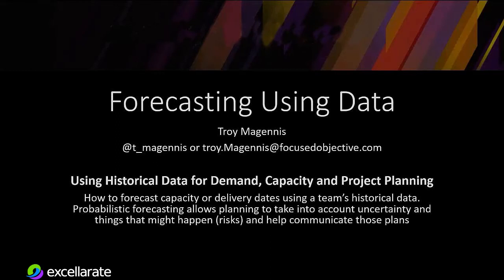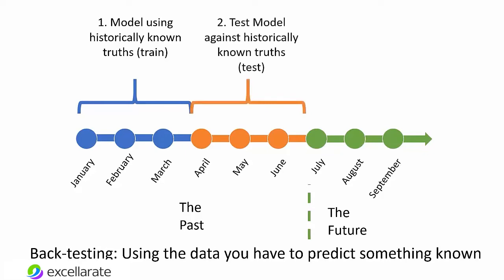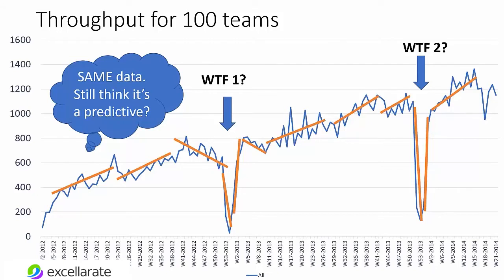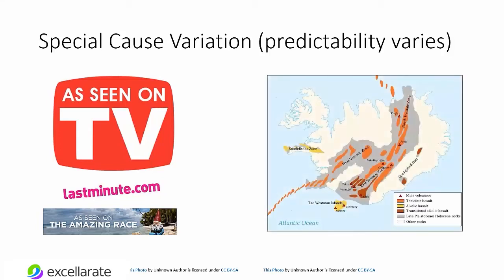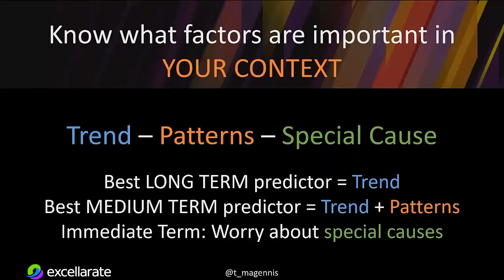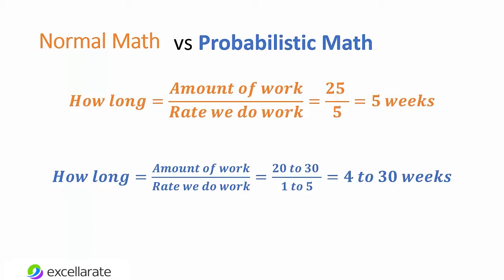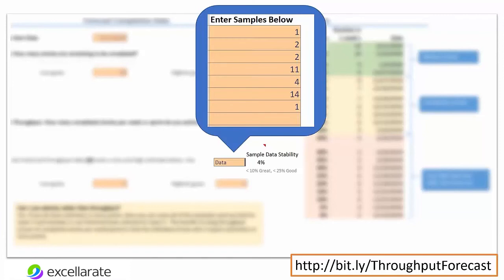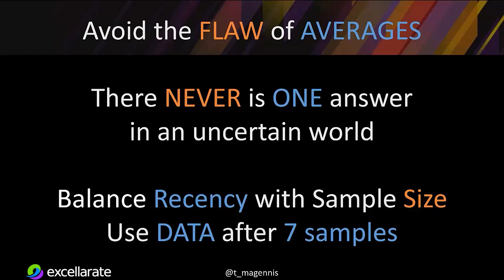[Webinar] - Forecasting Using Data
Using historical data for better demand, capacity, and planning forecasts.

In this talk, the webinar presenter, Troy Magennis explains how to forecast capacity or delivery dates using a team’s historical data. Probabilistic forecasting allows planning to take into account uncertainty and things that might happen (risks) and help communicate those plans to others.

About the webinar presenter:

Troy Magennis is a seasoned IT professional and executive, having helped deliver valuable software to customers at scale since 1994. In 2011 he founded Focused Objective, which has become the leader and trusted brand for Agile metrics and probabilistic forecasting. He regularly keynotes at Agile conferences.